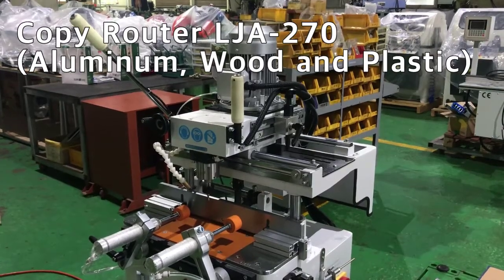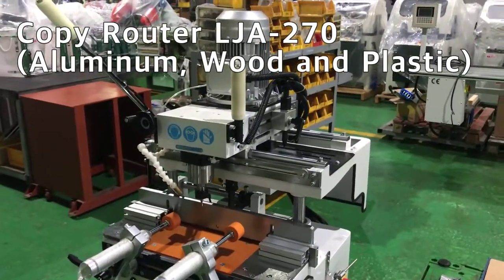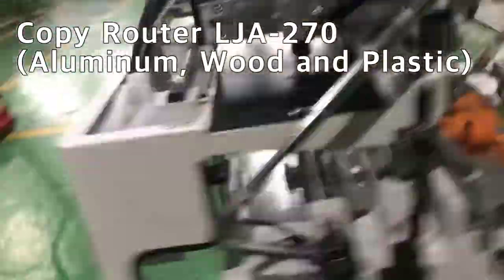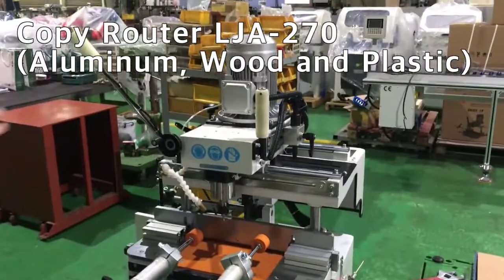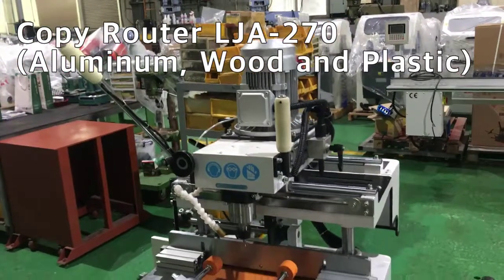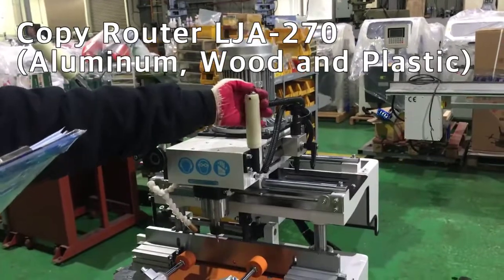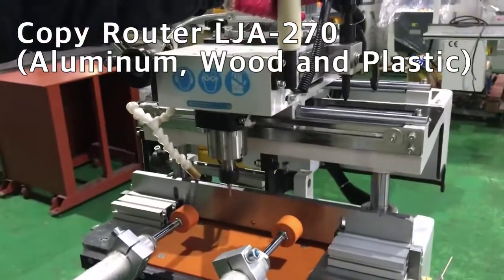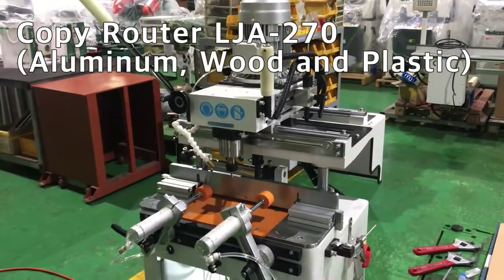Copy Router LJA-270(Aluminum,Wood,Plastic)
Features (LJA-270)
1. Processing of AL, PVC, wood, etc.
2. Improve work efficiency by working with 1: 1 copy board.
3. Oil spray device automatic spraying, Shanghai Dong stopper equipped, easy to work.
4. R, S, T, N wiring is required for 380V and air supply is required.

◈ CHANGHO INC.
Changho Machinery Co., Ltd. is specialized in import and export of industrial machinery.
We strive to provide accurate machine information to help your business.
In addition, our goal is to discover and manufacture products with reasonable price and good performance and supply them to domestic and overseas.
Our window machinery complies with the principle of origin marking.
We look forward to providing you with useful information.